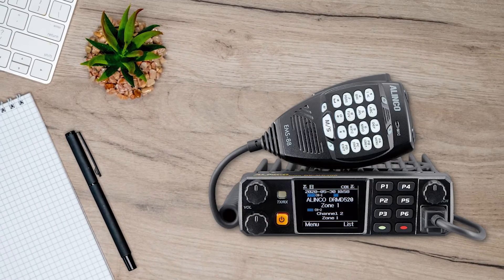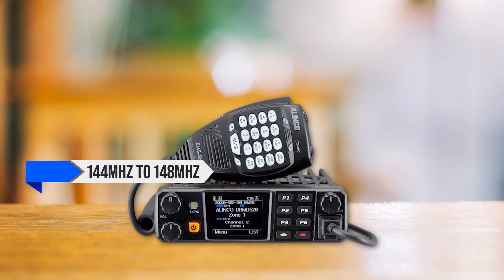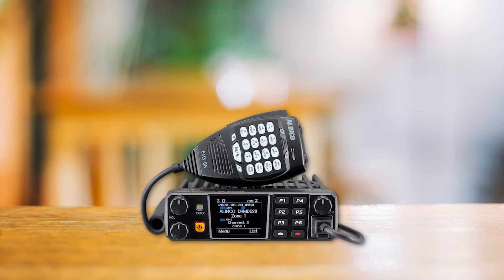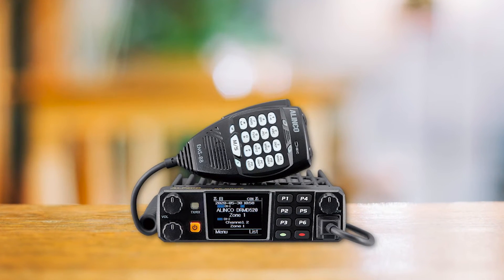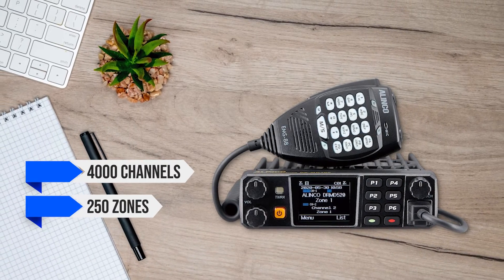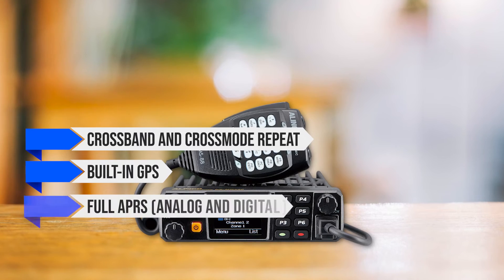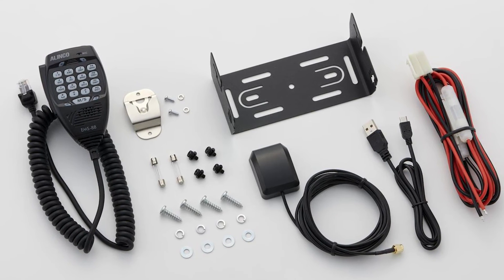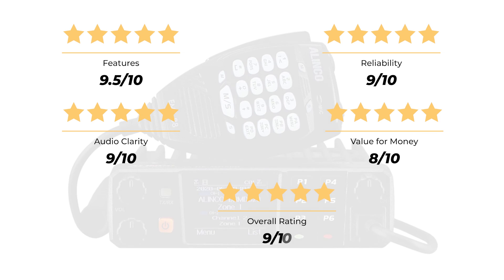BEST OF THE BEST MOBILE DMR RADIO? Alinco DR-MD520T Review!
BEST OF THE BEST MOBILE DMR RADIO? Alinco DR-MD520T Review! [paid links]

Not sure if the Alinco DR-MD520T is the right mobile network radio for you?

In this video, we review the Alinco DR-MD520T mobile radio and discuss all its key features with all the Pros and Cons.

If you want to see how it compares to other mobile DMR radios check another video where we review the top 3 mobile DMR radios here: